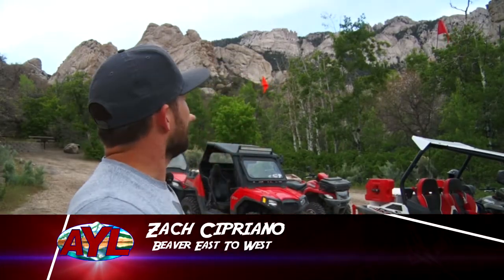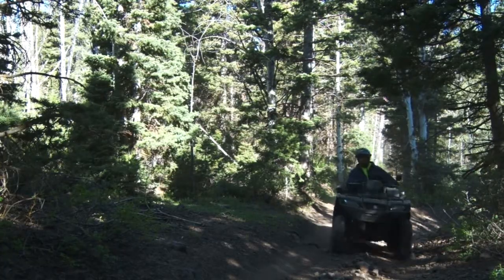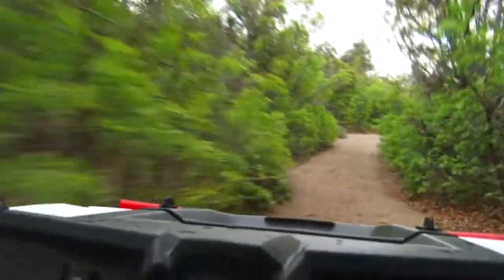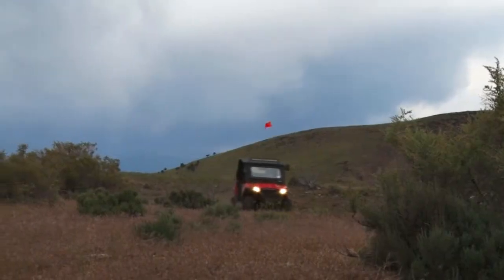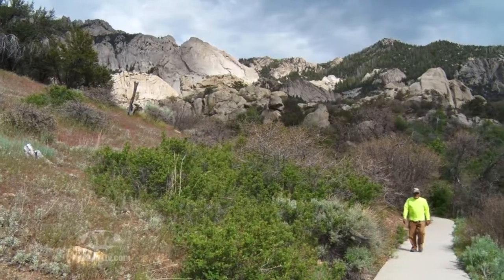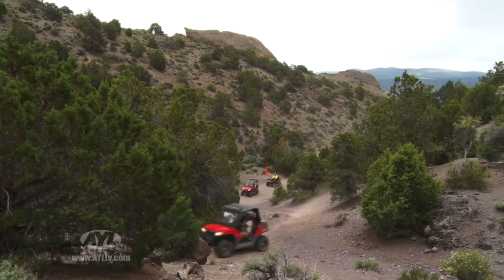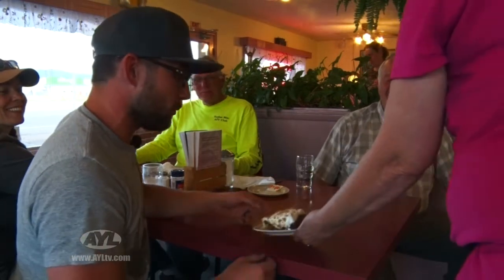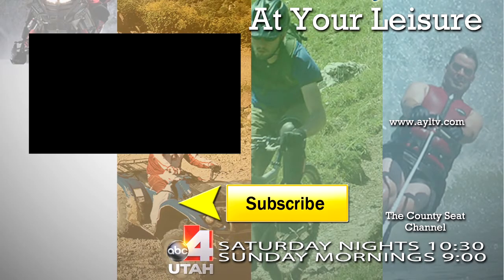Minersville Loop ATV Trail to Rock Corral hike - Beaver County, UT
If you head west out of Beaver, there are some pretty cool ATV trails like the Minersville Loop Trail to the Rock Corral.

The trail on the Minersville Loop Trail is pretty technical.  High desert country scenery.  If you head to the Mineral Mountains to the northwest, you'll find the Rock Corral where you can go hiking through.

DIRECTIONS:
From town of Beaver, go to Miversville Reservoir and loop over to the town of Minersville just behind Beaver.

2469 E. 7000 S. Suite 110
Salt Lake City, Utah 84121